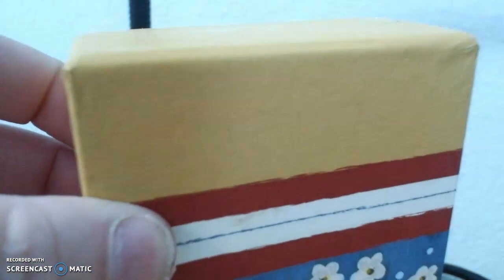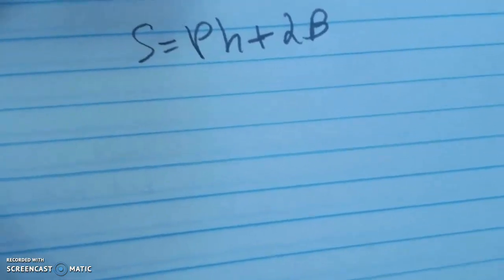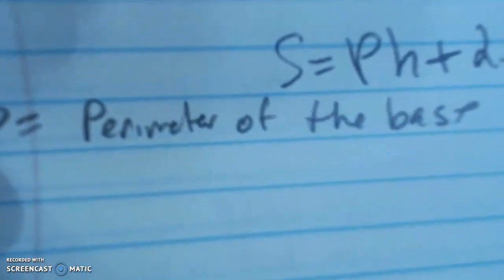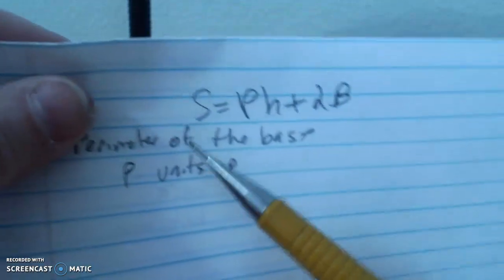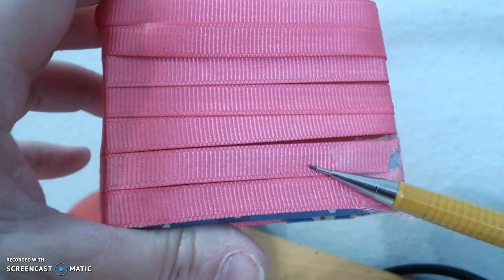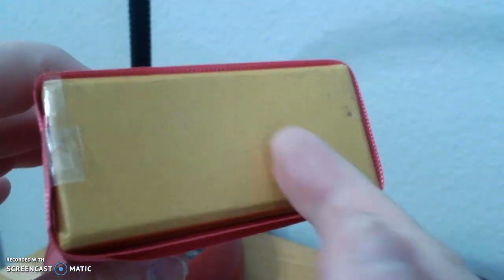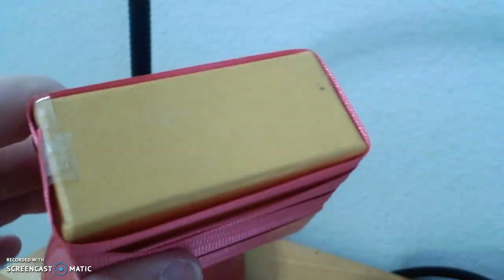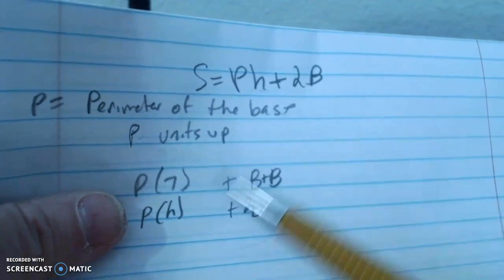demonstration of Ph + 2B